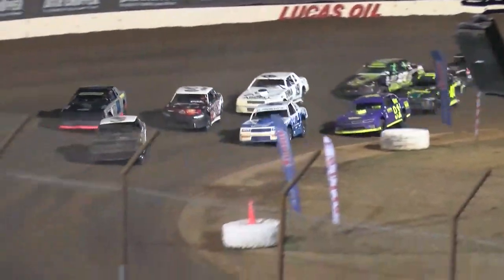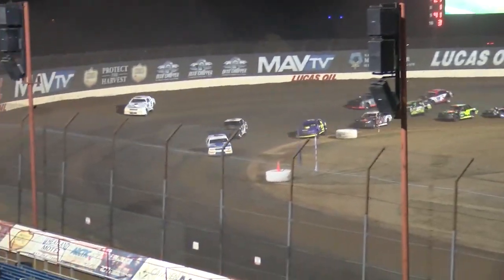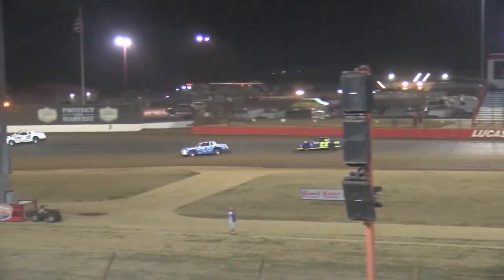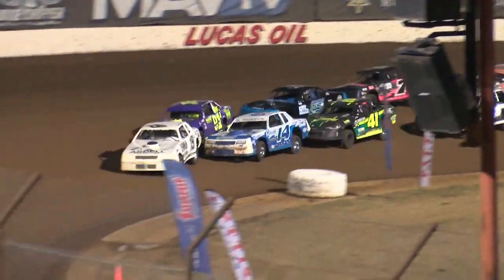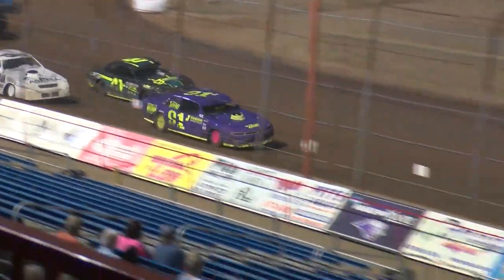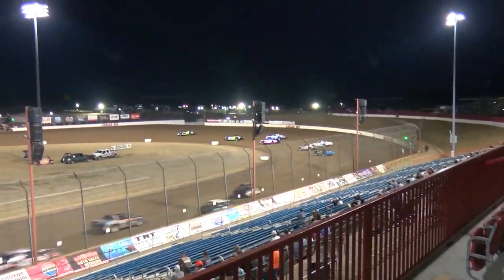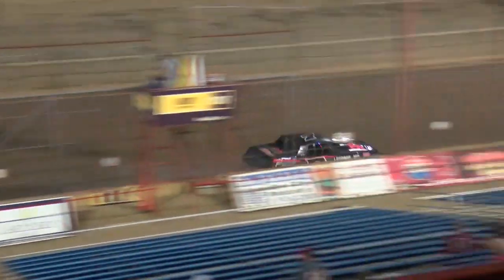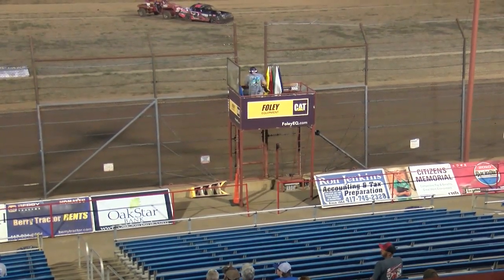USRA Stockcar Feature #2 9 19 2024